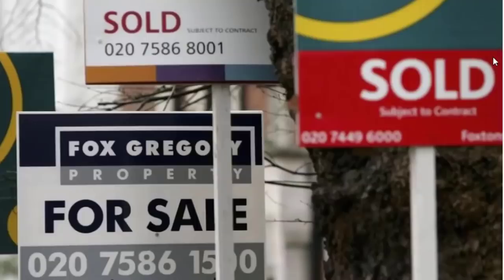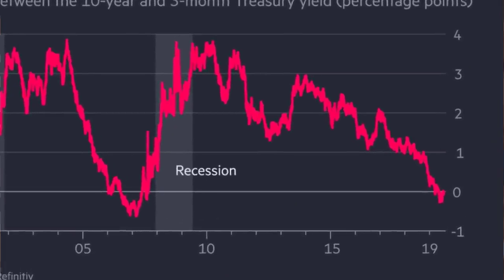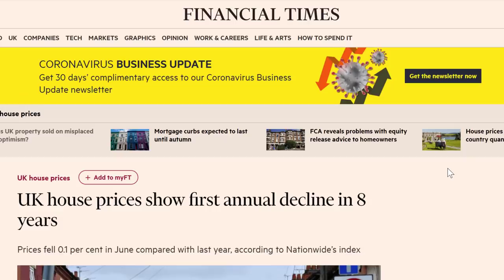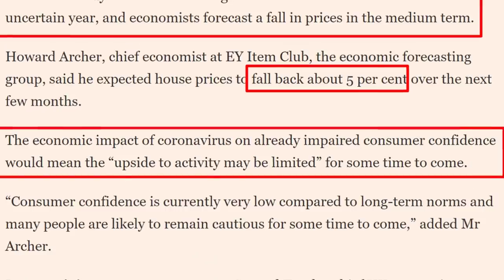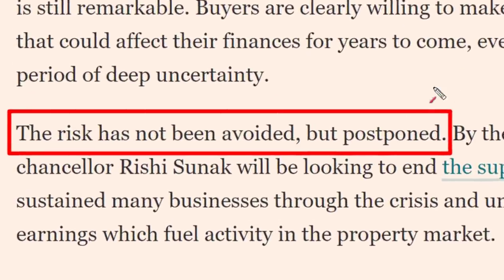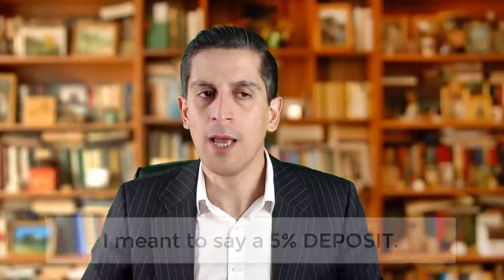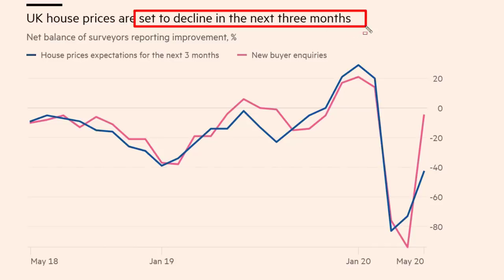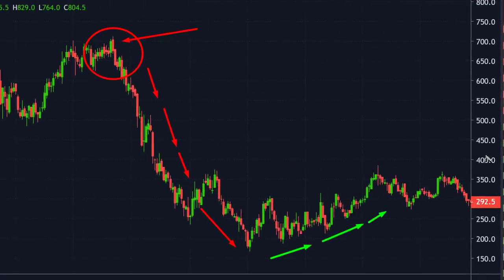The IMPLOSION in the Mother of All Bubbles Has Started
The implosion in the mother of all bubbles has started. As we predicted back in 2018, the collapse of the real estate and property bubble was a near certainty - specialy given the studies pointing to a crash. In this video we discuss what is likely to happen next in the real estate market - with a focus on the UK market. Much of what we discuss in this video can be applied to the US and European markets too.